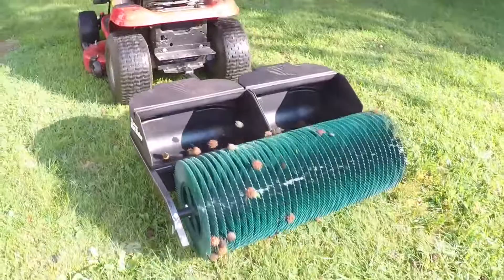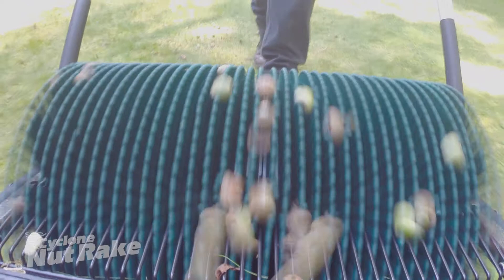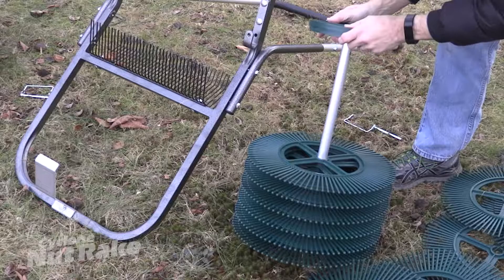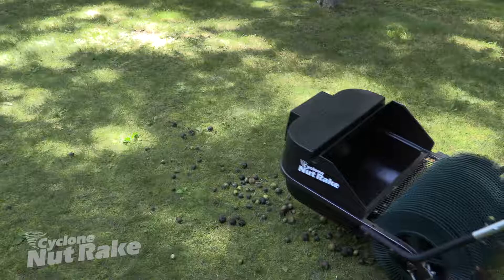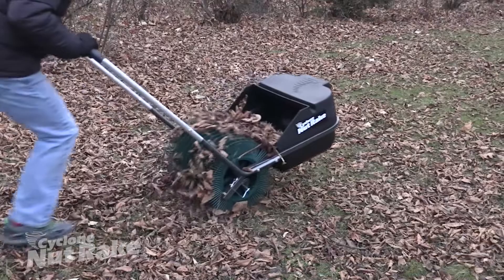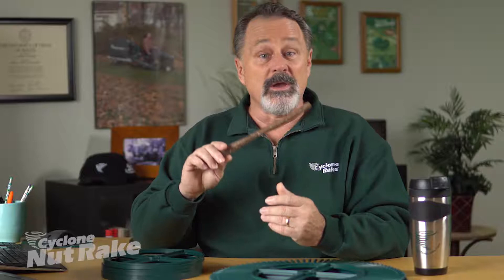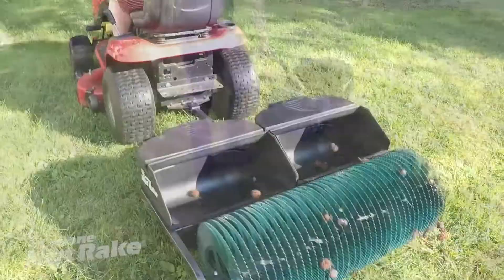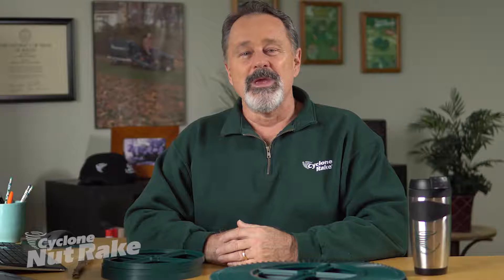Using Your Cyclone Nut Rake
Learn how to properly use your Cyclone Nut Rake and enjoy a nut-free lawn year round.